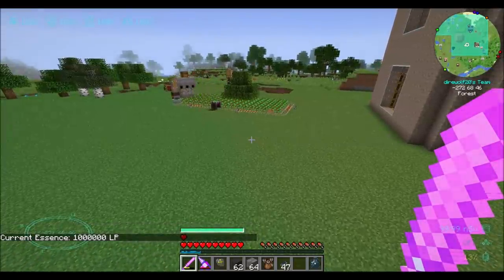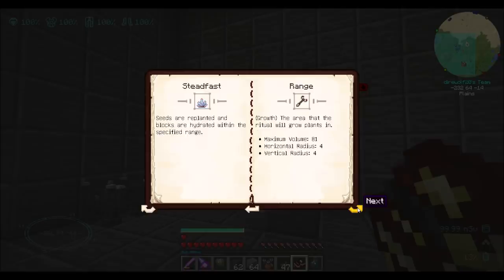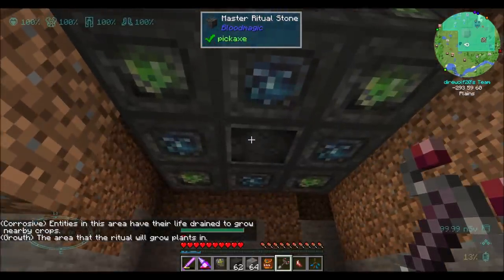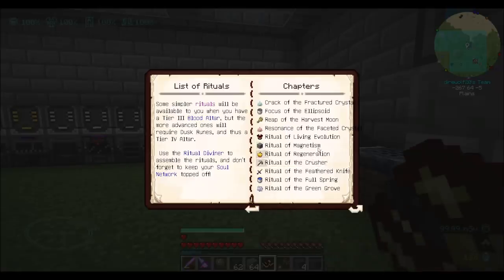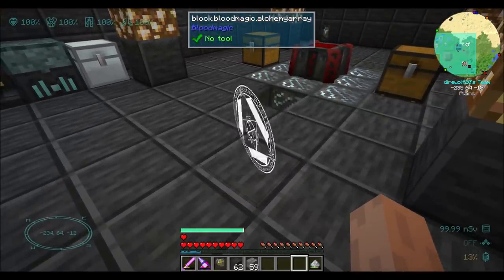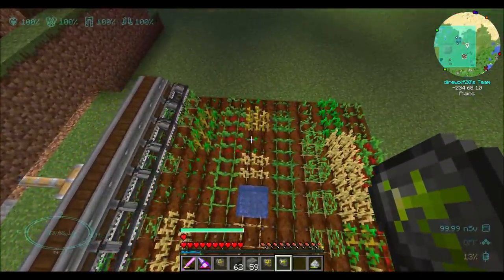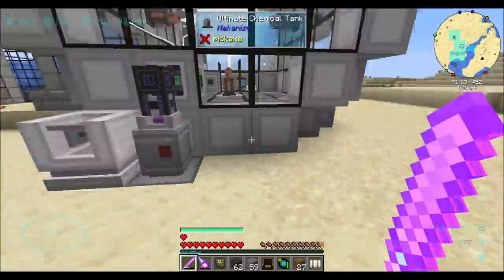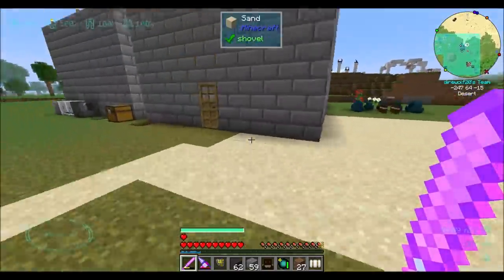Lets Play S10E95 Blood Magic Toys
Checking out some fun rituals and items from Blood Magic